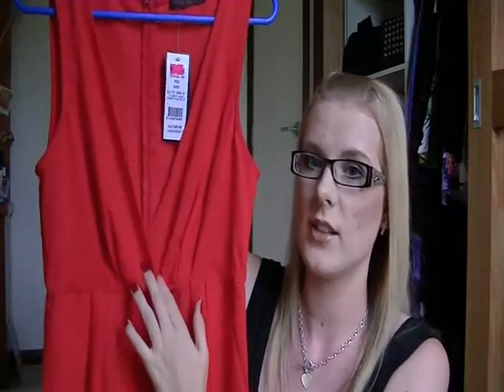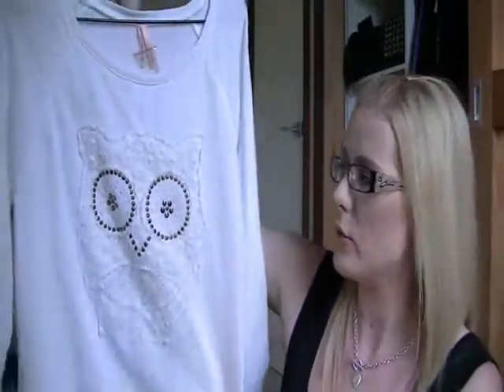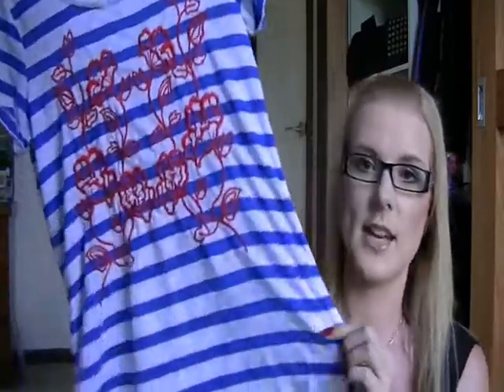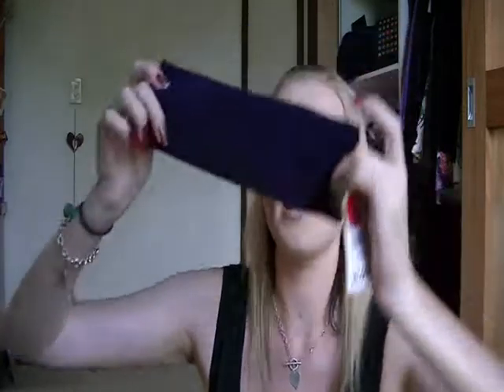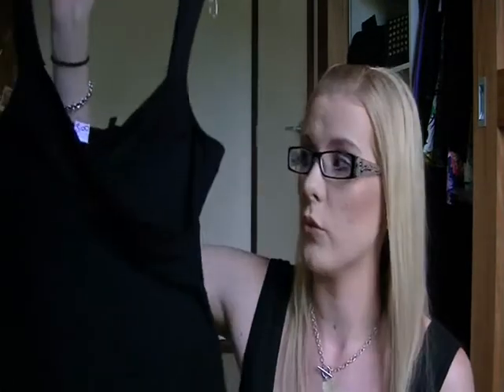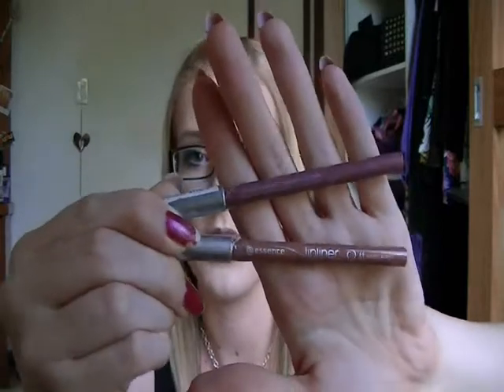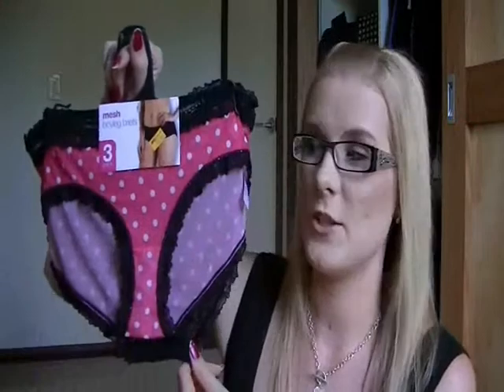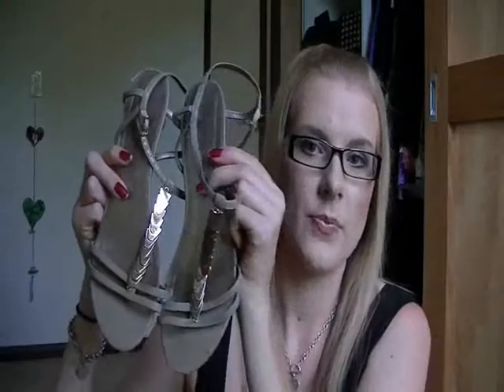HUGE COLLECTIVE HAUL: Ally, Priceline, K-Mart and More!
OPEN ME!

Hey Guys,
I know you love my hauls so I made sure I filmed one with all these items iv collected!! I havent been shopping much lately sinply because I am moving out soon and im trying to save my money! I will film an update soon and fill you in on all the details.

Elleb19
Cooroy QLD 4563
Australia

Ellie xo